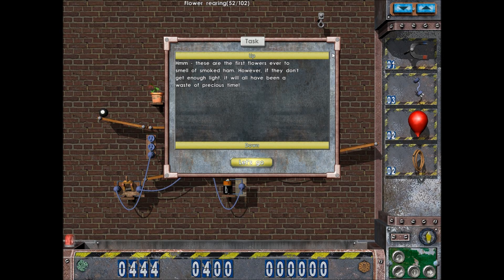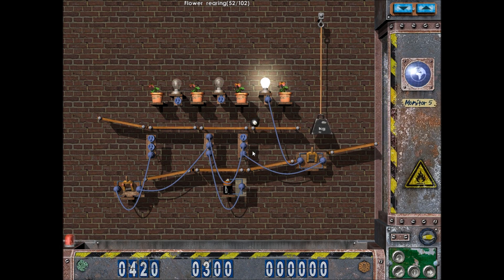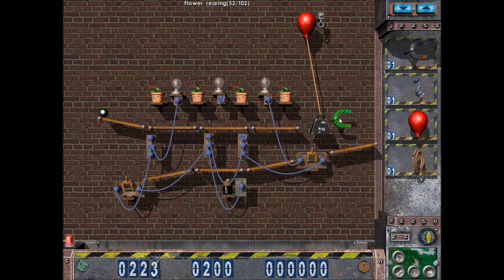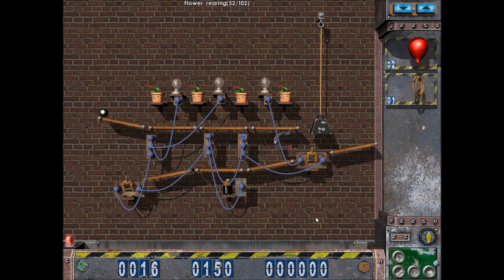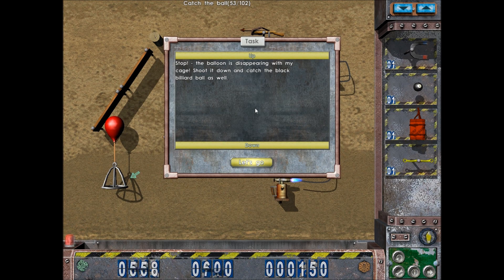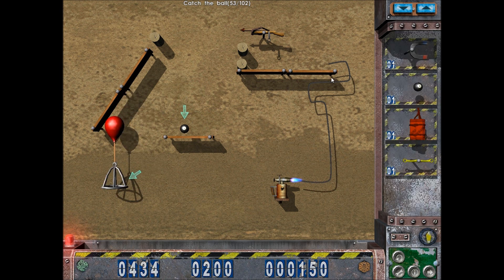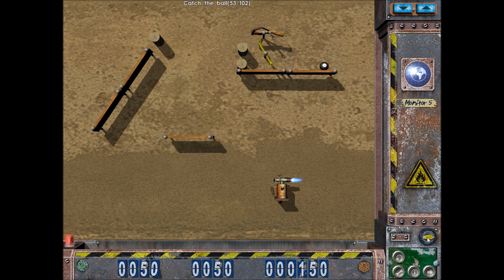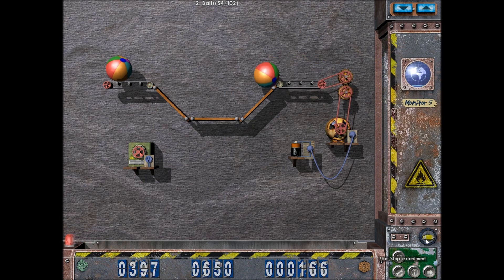Crazy Machines 1 - Ep. 5 - Levels 52 - 61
I recently bought this series in a really cheap bundle at BundleStars and decided to give it a play through from the beginning.  This game may be old, but I love puzzle games, and I love trying to figure things out!

Crazy Machines is a puzzle computer game created by a FAKT Software GmbH. Crazy Machines based many of its ideas on The Incredible Machine series of games.[1] The player is given a set of mechanical components to construct a Rube Goldberg-style or Heath Robinson-style intricate machine to solve a goal and advance to the next puzzle in the game.